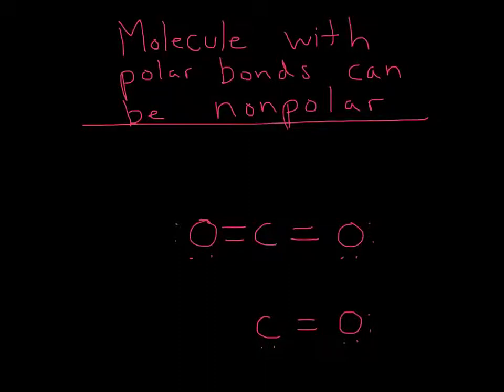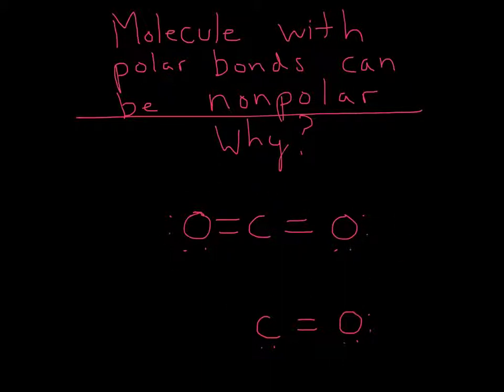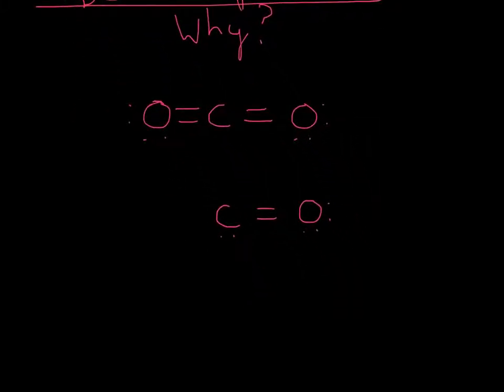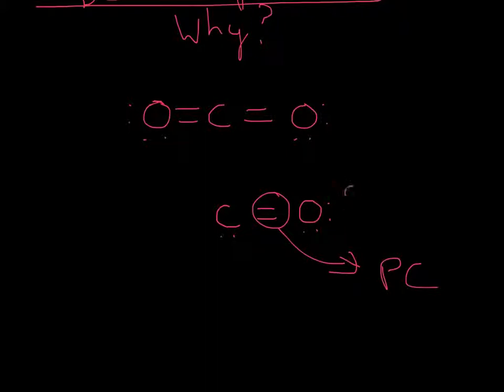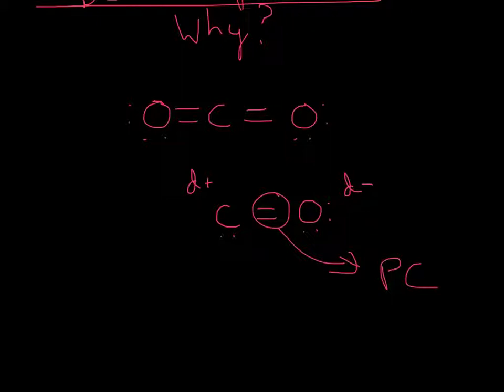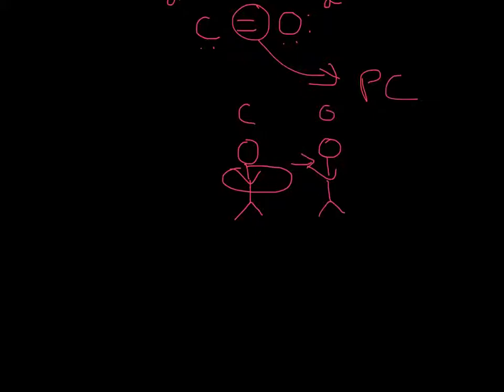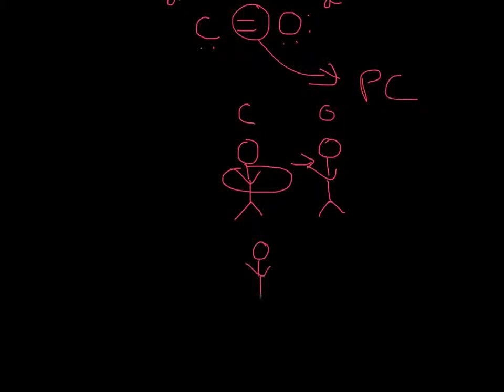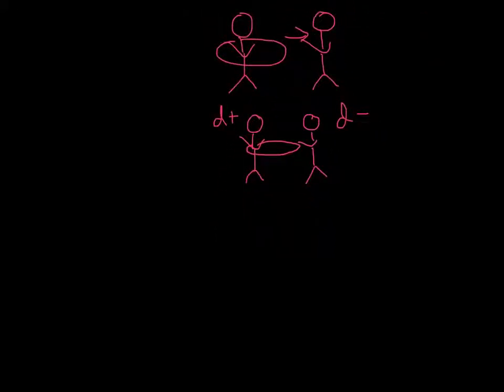Compounds nonpolar w/ polar bonds